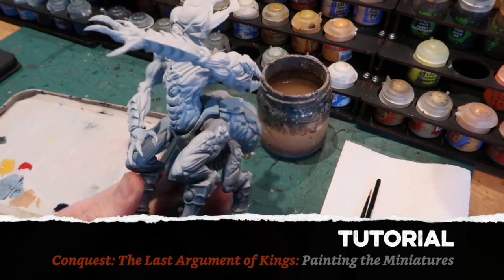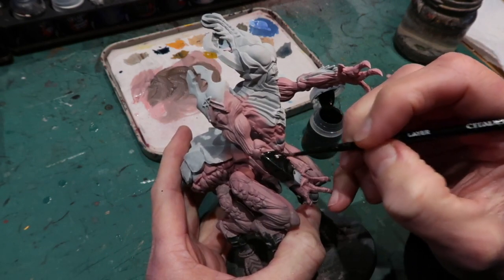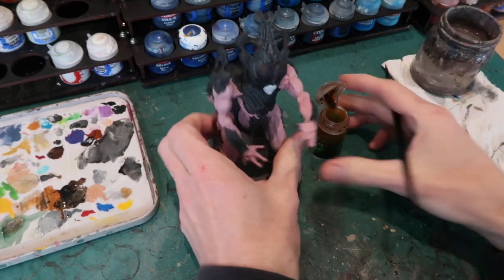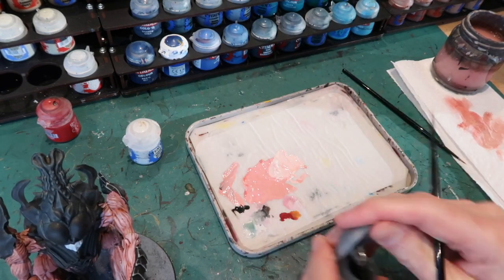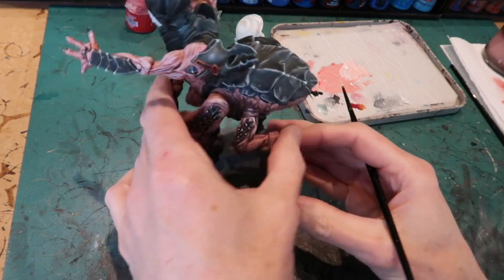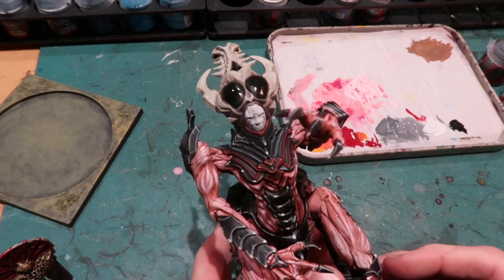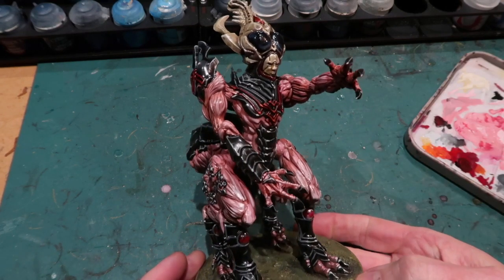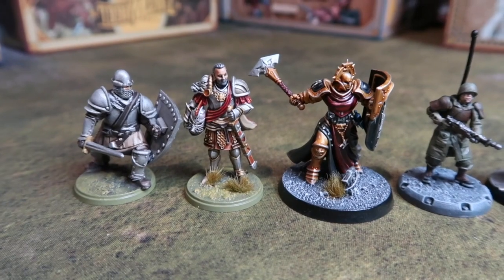Painting Conquest: The Last Argument of Kings Part 3